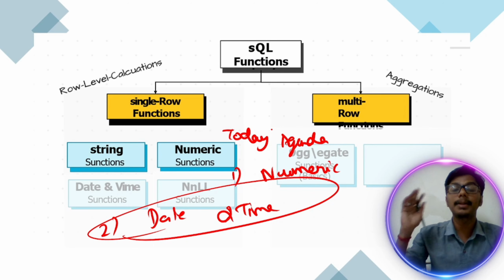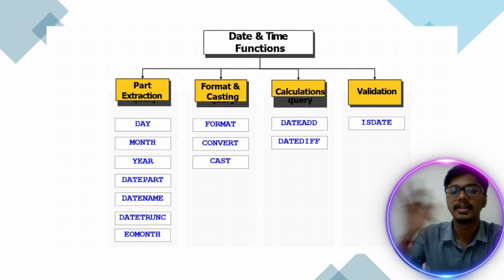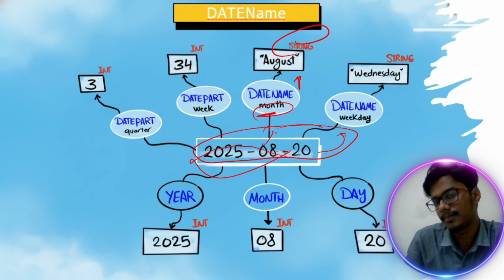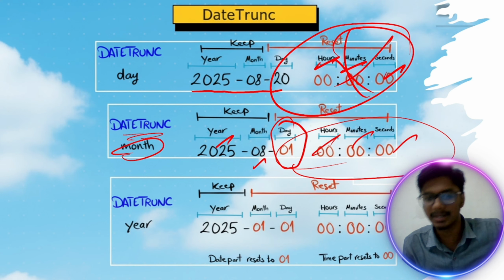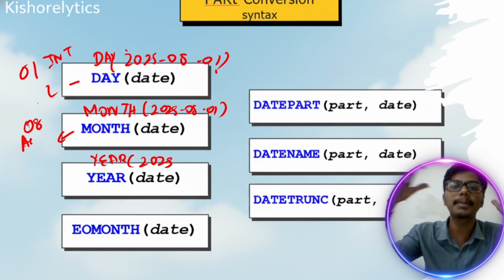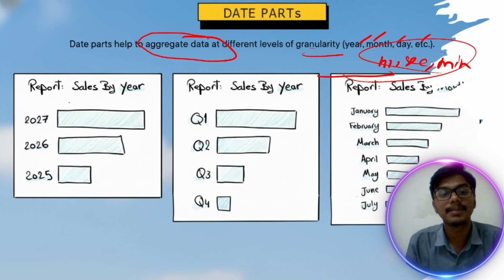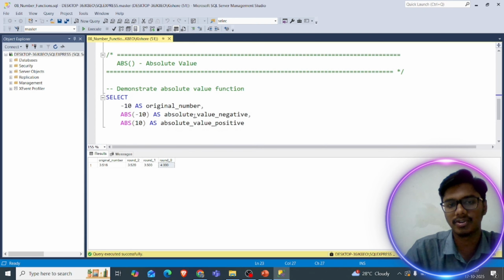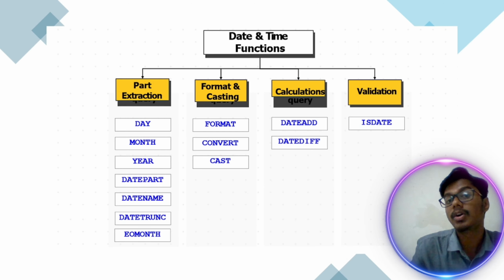🚀 Master SQL Numeric & DateTime Functions: ROUND, ABS, YEAR, MONTH, EOMONTH Explained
Welcome back to Kishorelytics!
Unlock the full potential of SQL with this comprehensive tutorial on Numeric and DateTime functions. Perfect for beginners, data analysts, and SQL enthusiasts, this video teaches you how to handle numeric and date data efficiently for real-world applications.

What you’ll learn in this video:

1️⃣ Numeric Functions

ROUND() – Learn how to round numbers to a specific decimal place. Essential for financial and data calculations.

ABS() – Understand how to get the absolute value of a number, ensuring non-negative results.

2️⃣ DateTime Functions

YEAR(), MONTH(), DAY() – Extract parts of a date for accurate analysis.

DATEPART() – Retrieve a specific part of a date as an integer.

DATENAME() – Get the name of a date part, such as day or month.

DATETRUNC() – Truncate a date to a specific unit (like day, month, or year) for better grouping.

EOMONTH() – Find the last day of a month with optional month offsets.

This video includes practical examples and step-by-step explanations to help you apply these functions confidently in SQL queries.

Boost your SQL skills for analytics and reporting.

Learn functions that are essential for data manipulation.

Build confidence in working with numeric and date-time data.

🌐 Connect & Explore More